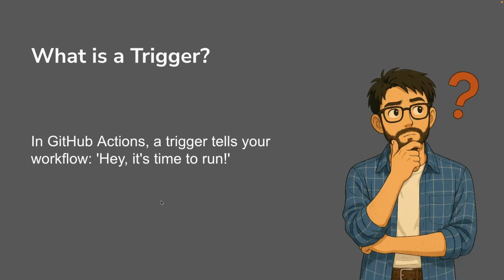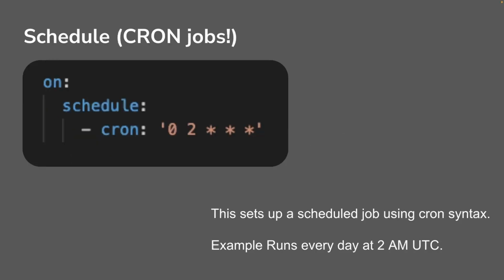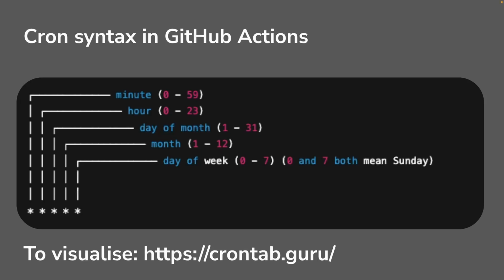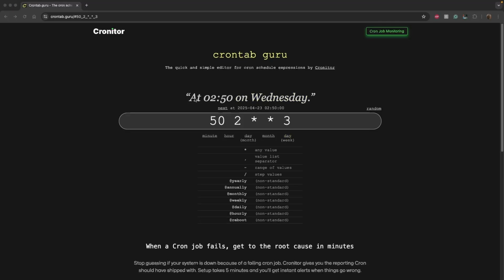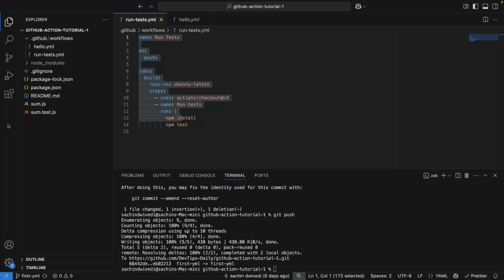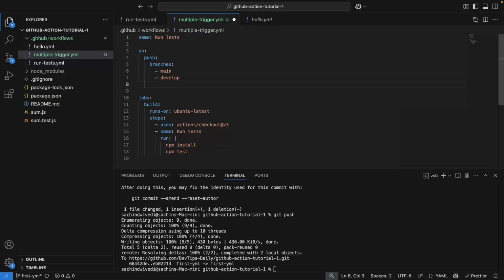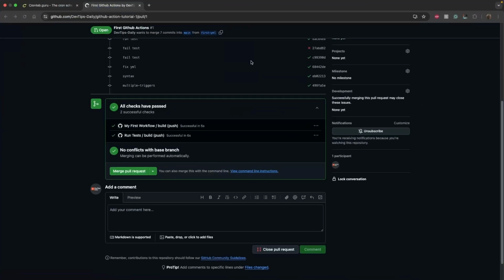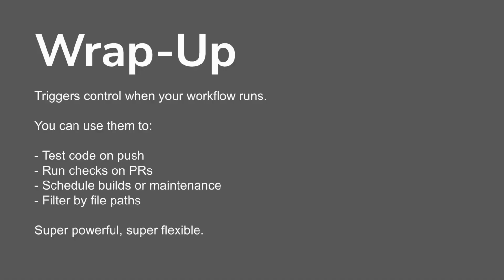Triggers & Events in GitHub Actions (push, pull_request, cron & more)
Welcome to Part 4 of the GitHub Actions Tutorial Series!
 In this video, we dive into workflow triggers — the events that tell GitHub Actions when to run your workflows.
You'll learn:
The difference between on: push and on: pull_request

How to schedule workflows with CRON

How to filter by branches and file paths

How to combine multiple triggers in a single workflow

Whether you're building CI/CD pipelines, scheduled jobs, or automation bots — understanding triggers is Key.

Sample Code:
on:
  push:
    branches: [main]
  pull_request:
  schedule:
    - cron: '0 2 * * *'

Drop your questions or workflow examples in the comments!